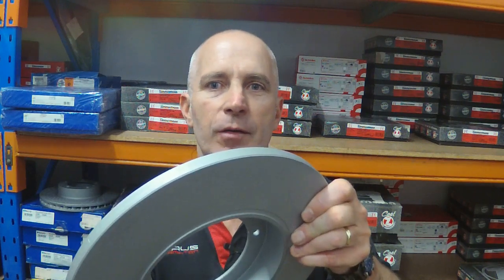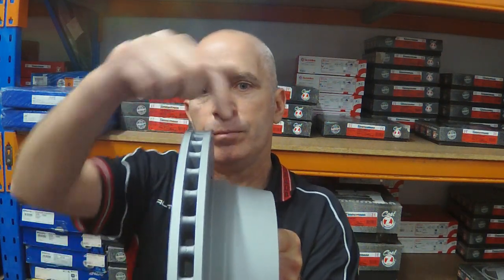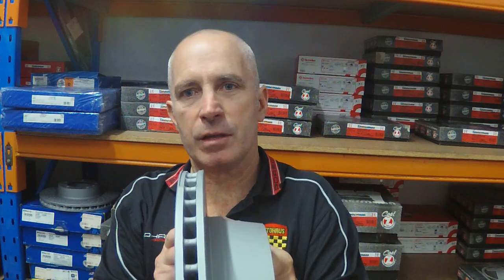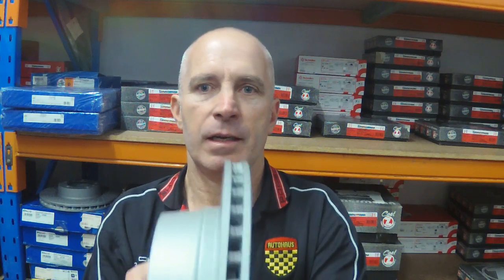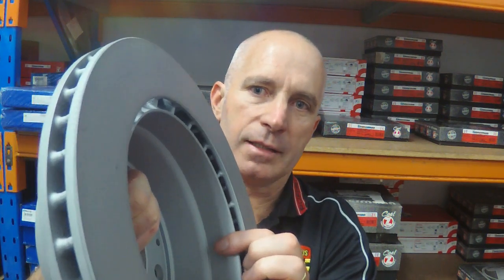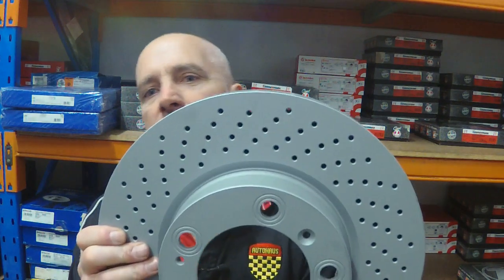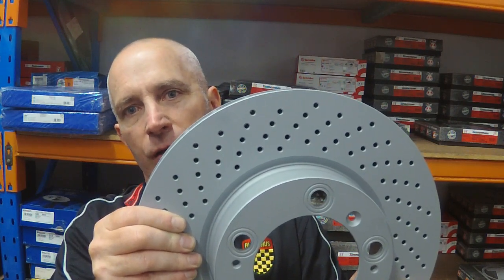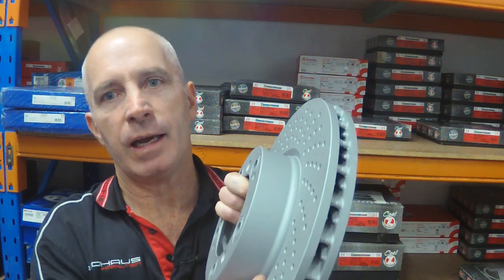Braking News - All About Brake Discs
In this video James compares and contrasts solid, vented and drilled brake discs.

Autohaus Hamilton supplies parts to workshops and enthusiasts across Australia.